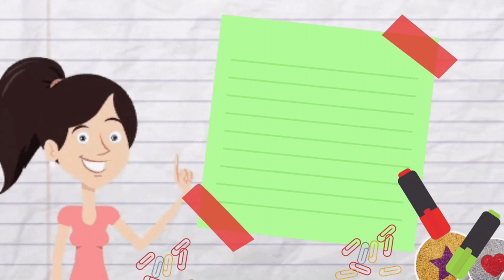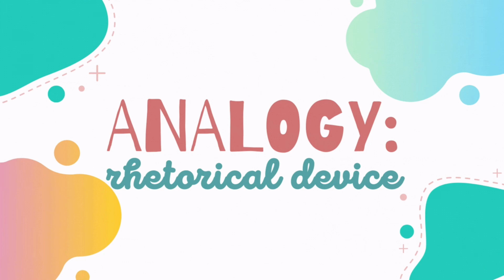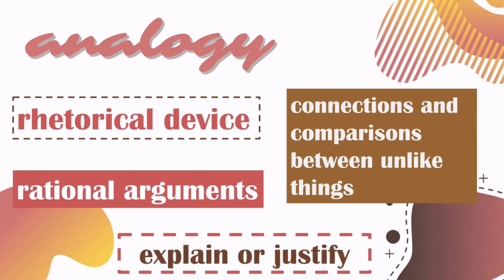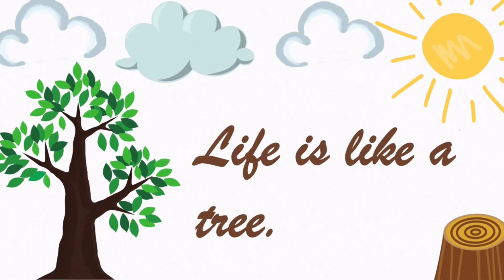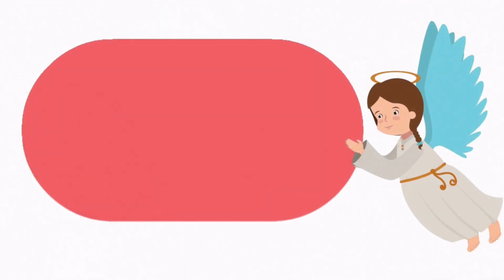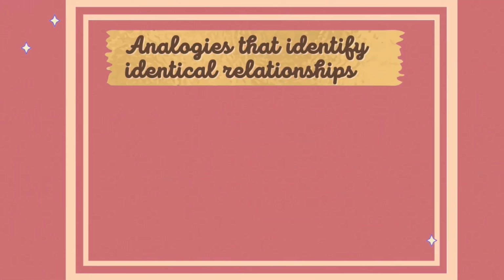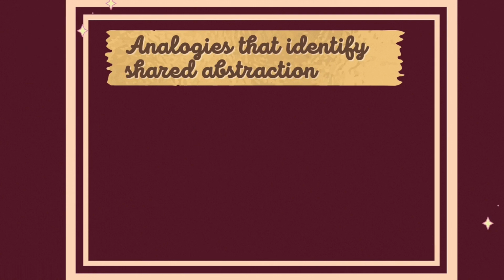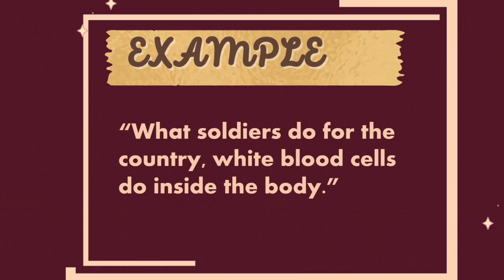ENGLISH 7 QUARTER 2 LESSON 6: Analogy as a Rhetorical Device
This supplemental video is anchored and patterened from PIVOT 4-A Learner’s Material which was publish and distrubuted by Department of Education CALABARZON

•kinemaster
•animaker
•powtoon